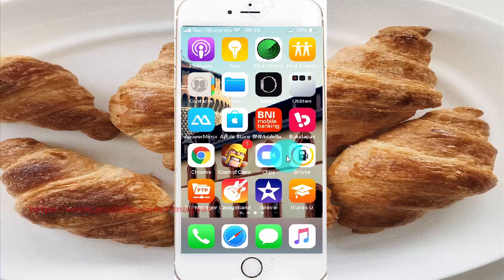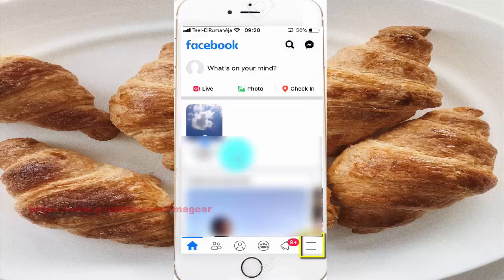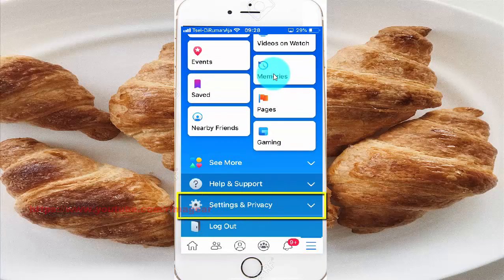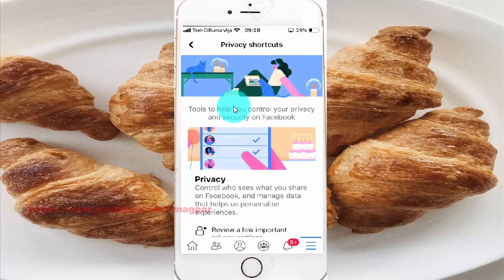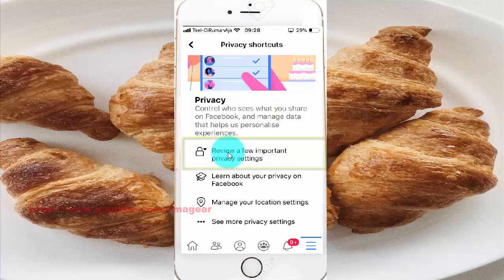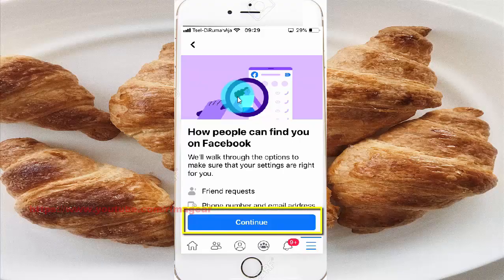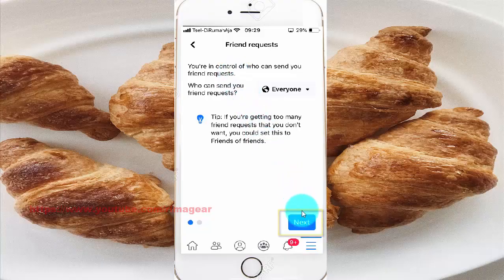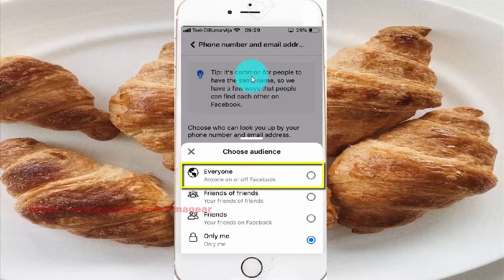How to set facebook who can look you up by phone number as Everyone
On this video you can know How to set facebook who can look you up by phone number as Everyone with iOS 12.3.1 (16D39) operating system